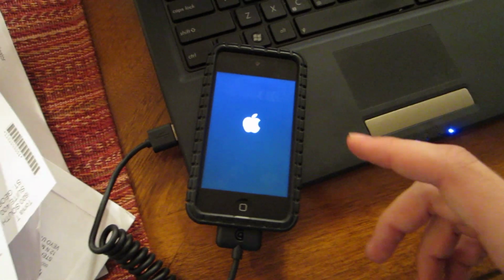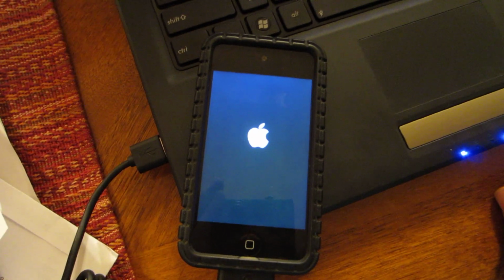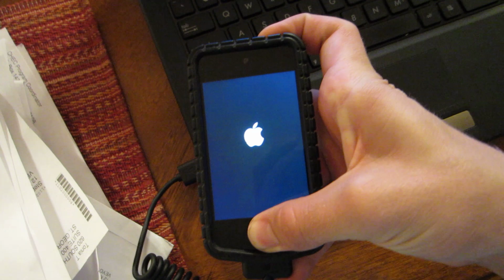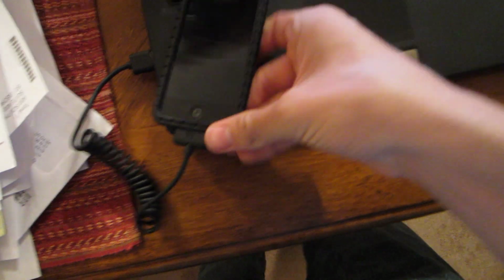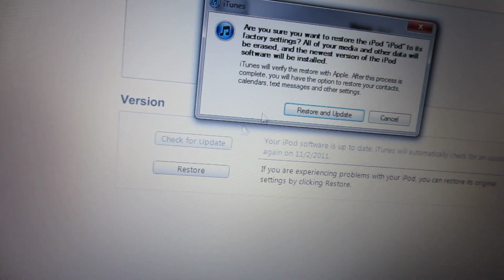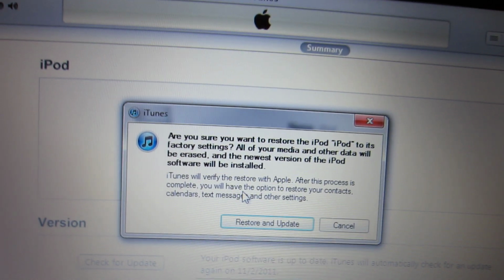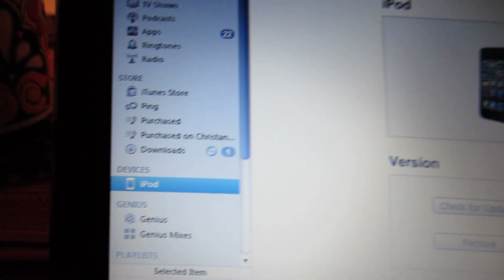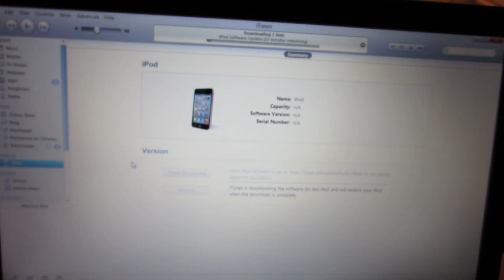HOW TO FIX YOUR FROZEN/BRICKED iPOD, iPHONE, AND iPAD!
Hey everyone! This video shows you how to fix your iPod, iPhone, or iPad if it is frozen, bricked or is not responding!
To fix your iDevice, you simply hold the sleep and home button until your device turns on and off, then once your device is off, let go of the sleep button but continue holding the home button until iTunes is detected on your computer. Then you simply restore your device from a backup and you are set!